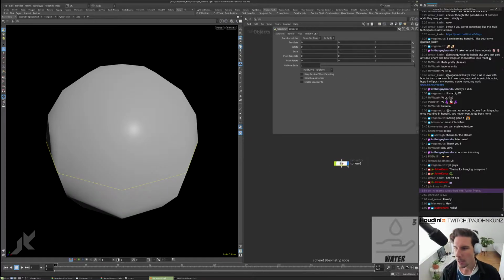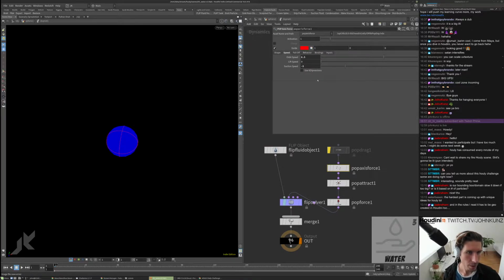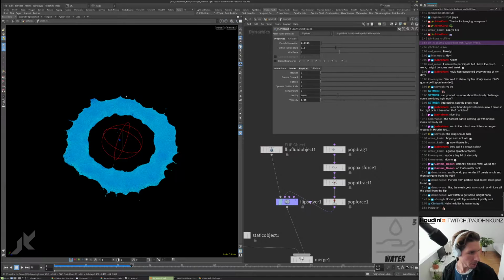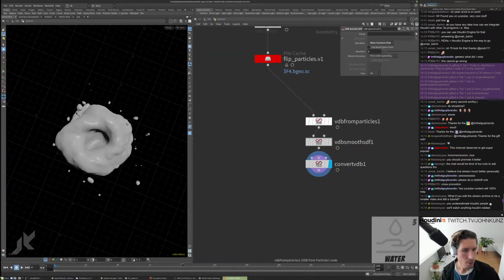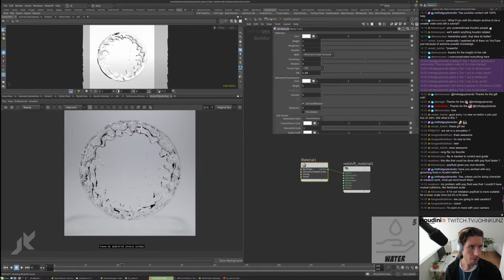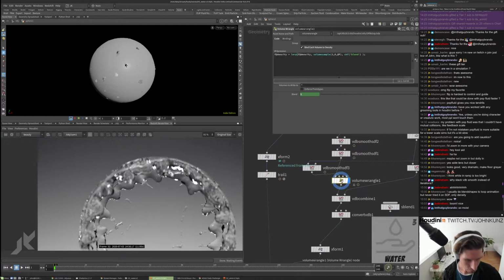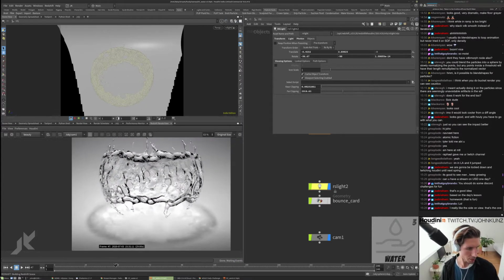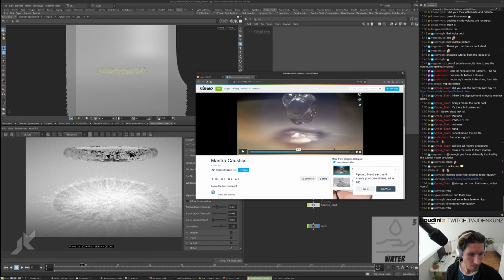Making of live stream